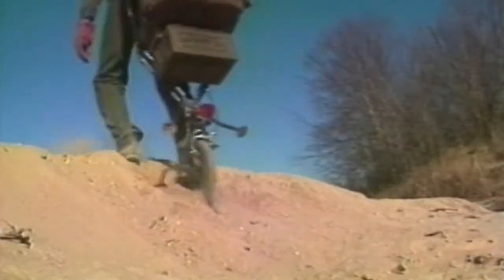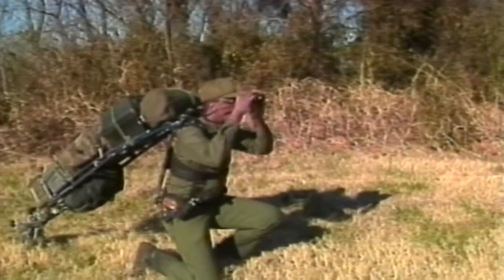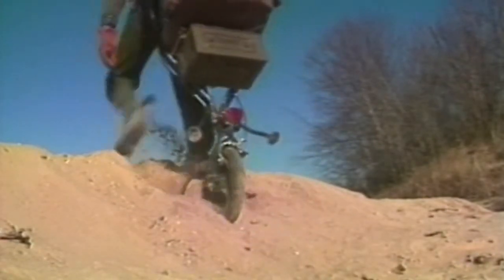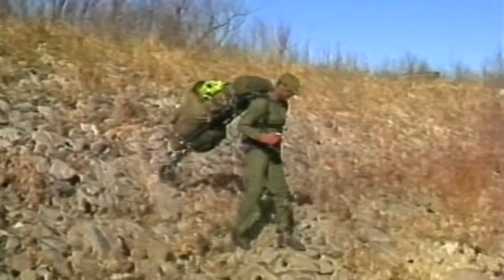THE M.U.L.E. Kickstarter Campaign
The MULE is a hiking and backpacking device that doubles the volume and weight a user can carry over almost any terrain. An affordable, non-polluting, eco-friendly, repairable, non-motorized, all terrain field load-carrying product.

Our Kickstarter campaign has been officially launched, and you can ➡︎ PRE ORDER M.U.L.E.s by supporting our campaign at: